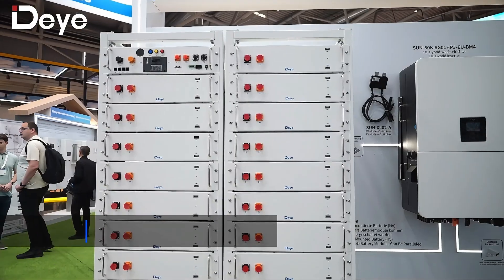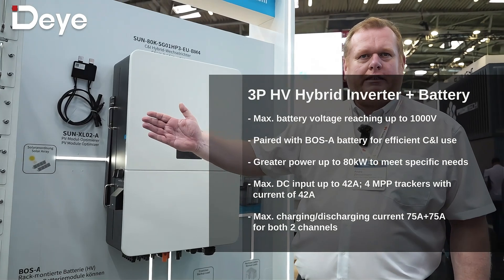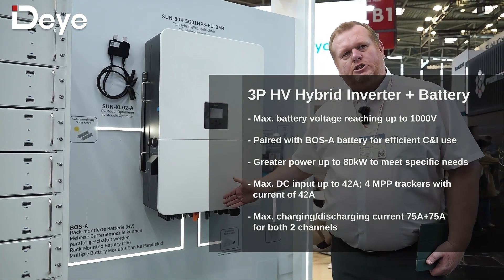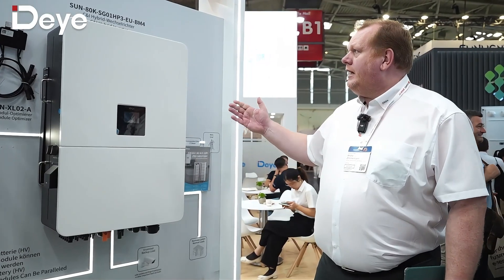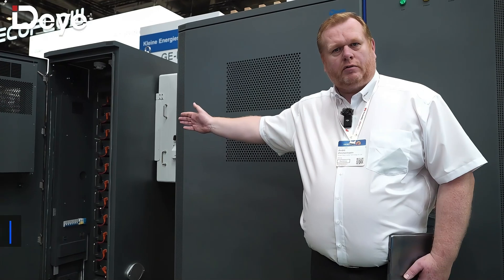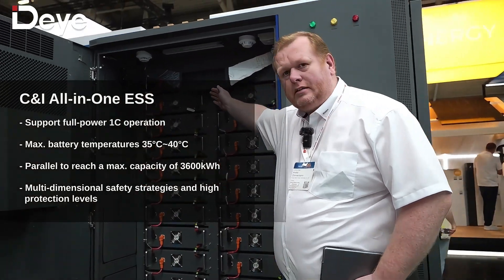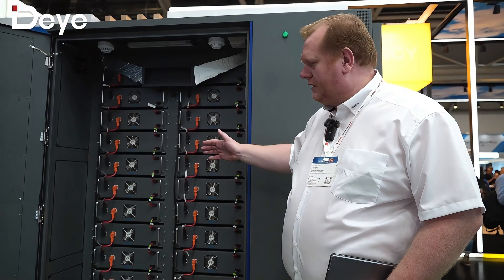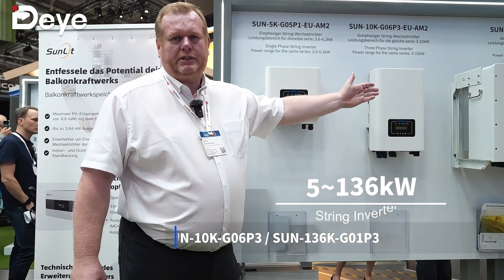Deye Booth Tour in Munich at Intersolar Europe 2024 [Part 1]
Let's follow Andre, the head of EU -- Deye Inverter Technology Co. Ltd, and see what new products DEYE brings to Intersolar Europe 2024.
In the first part, Andre takes us through the 80kW hybrid inverter and Deye C&I storage solutions